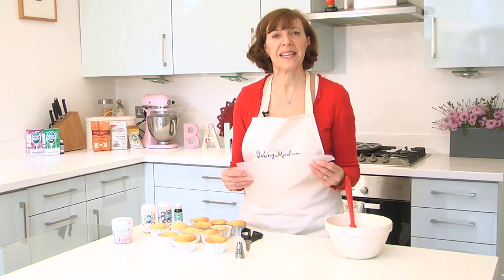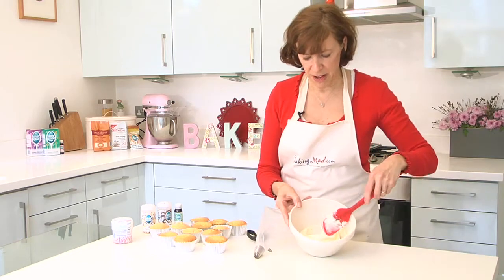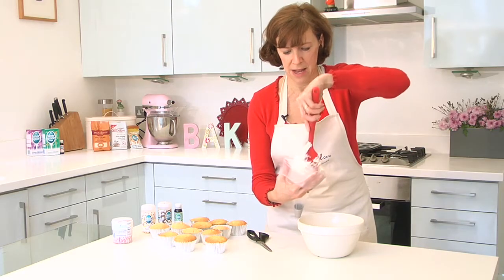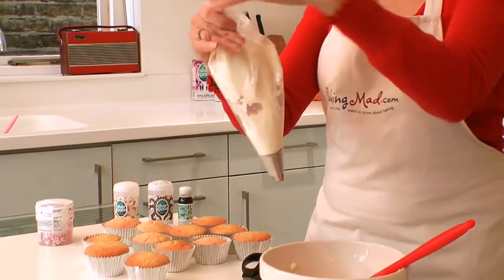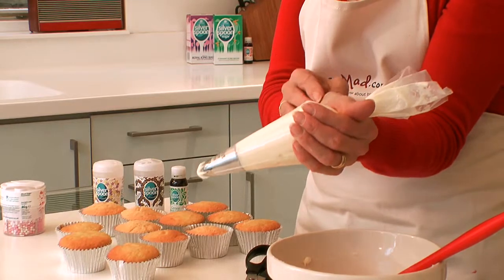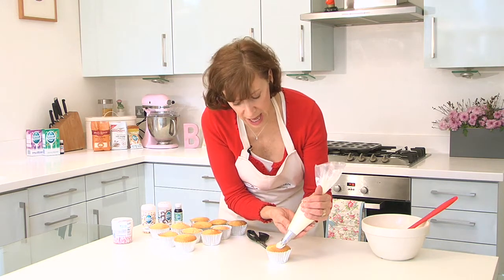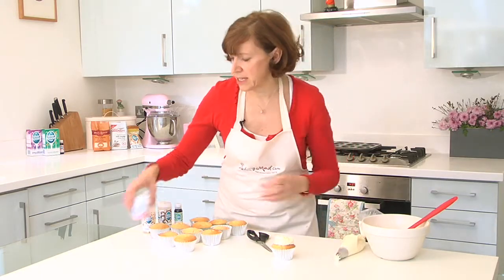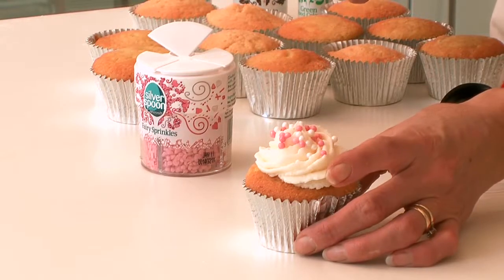How to Ice a Cupcake with Buttercream | Baking Mad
This video shows you how to ice or frost a cupcake with buttercream. Baking mad show you in just a few simple steps how easy it is to ice a cupcake using a piping bag. This simple technique will get easier each time you practice.

We use Silver Spoon icing sugar for our buttercream as it gives a really smooth finish with no lumps.